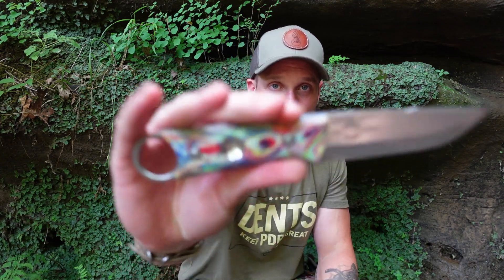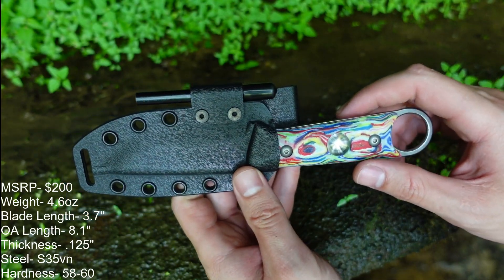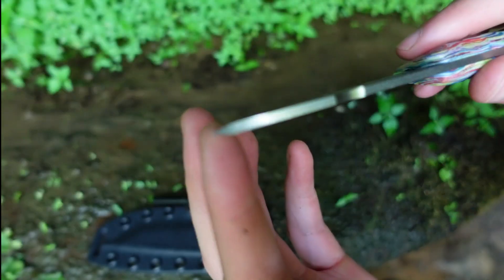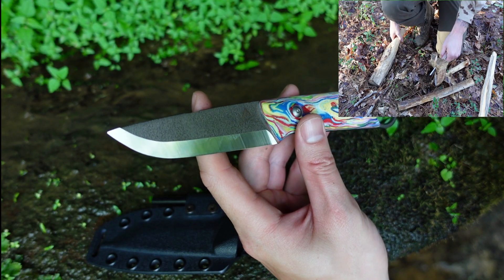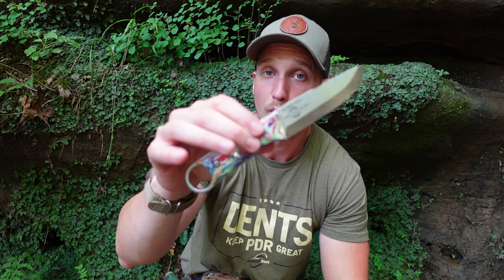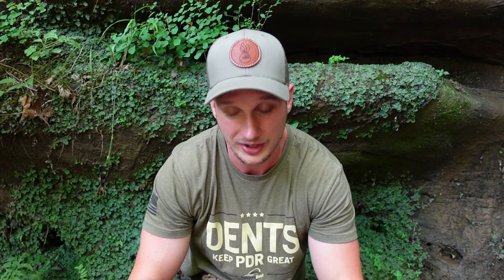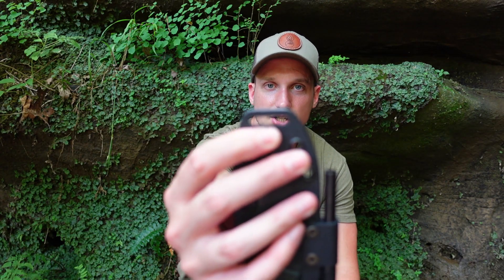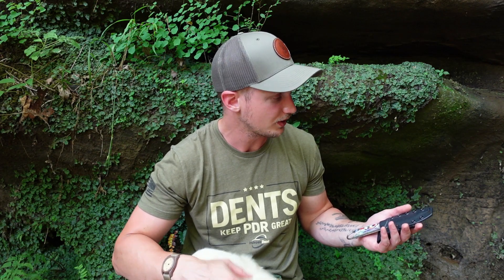WRK&T Firecraft PKO Initial Impressions Video